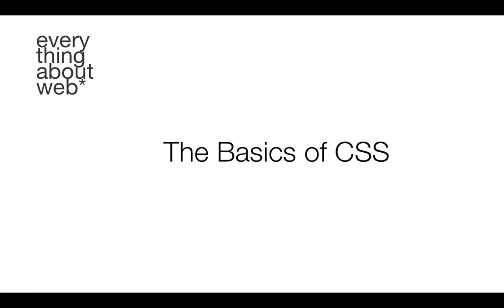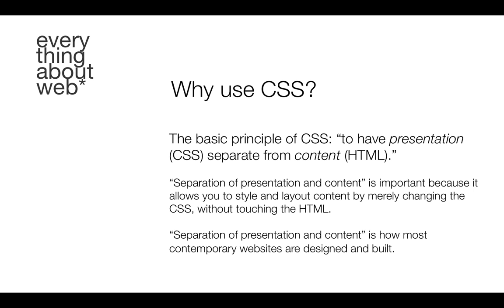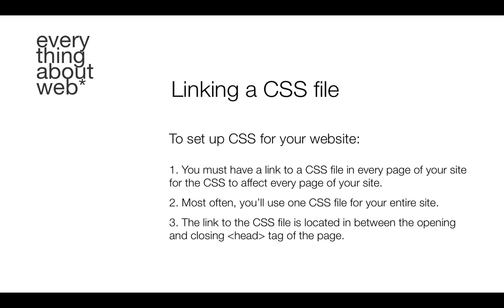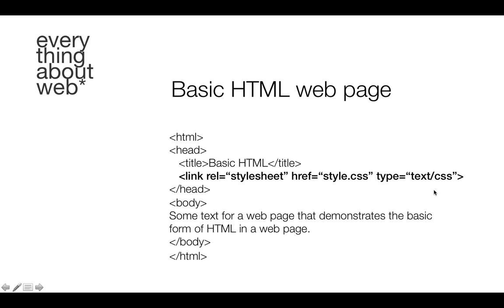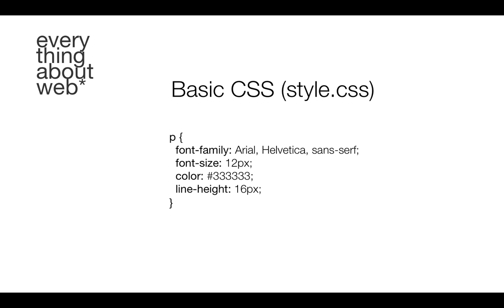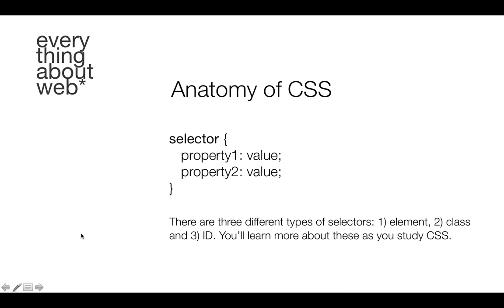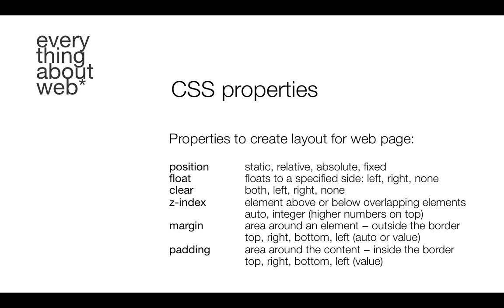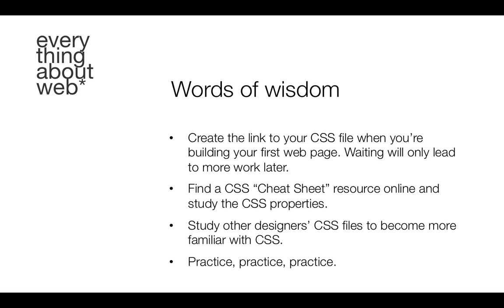The Basics of CSS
This video tutorial covers the basics of CSS, what is CSS? Basic CSS Properties, Anatomy of CSS, and demonstrates how to link a CSS file in a basic HTML page using a simple text editor like TextEdit.